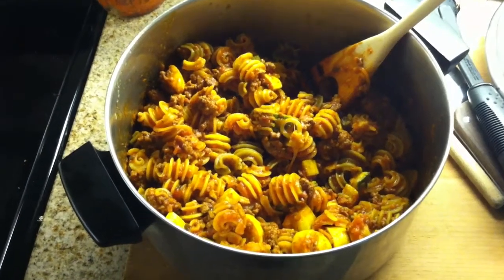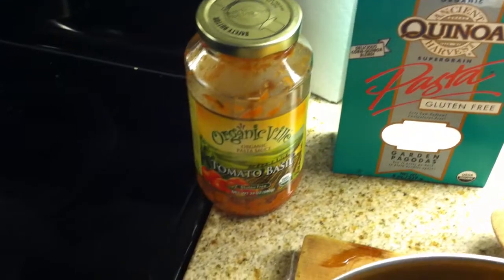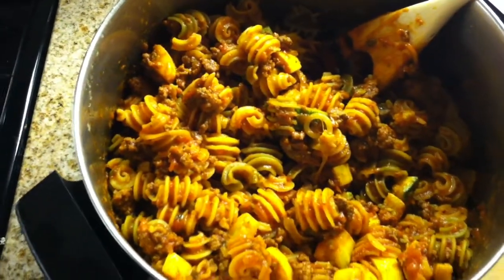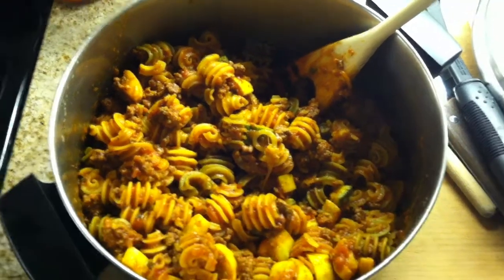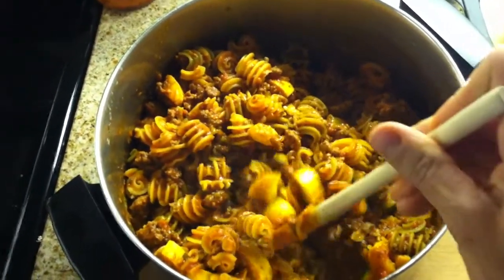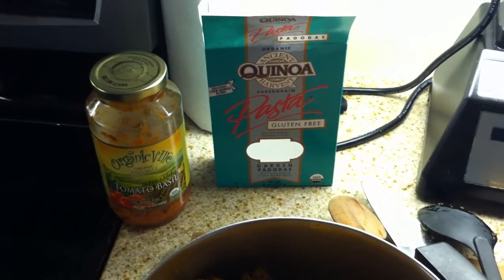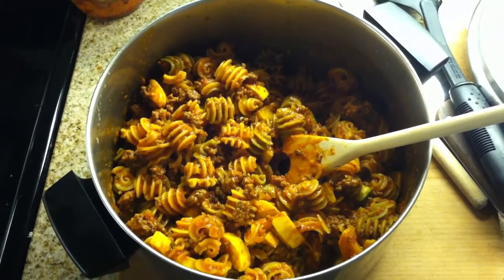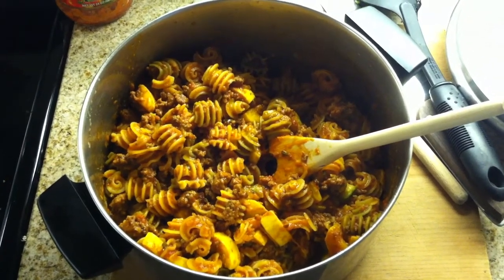Easy Quinoa Pasta Recipe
Organic Quinoa Pasta, Organic Squash, Organic Grass Fed Beef, Organic Spaghetti Sauce